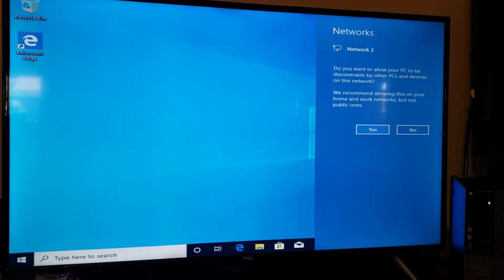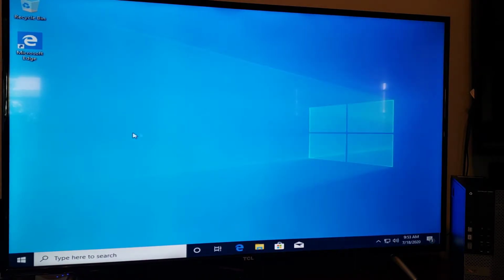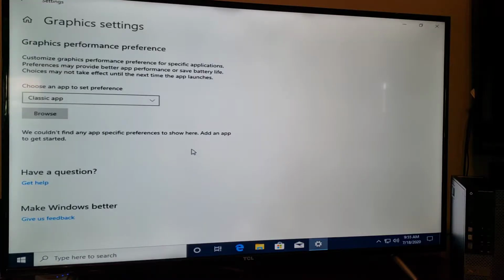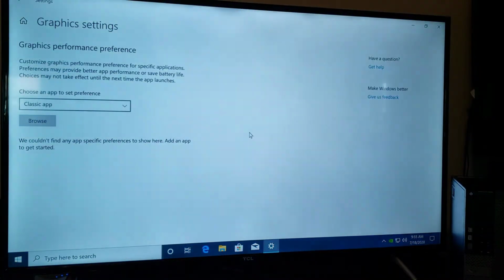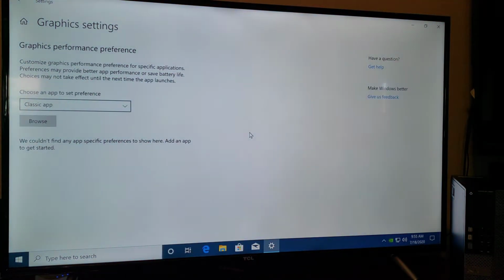Installing an MSI GTX 1050 ti low profile in a Dell Optiplex 9020 SFF for gaming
I install an MSI GTX 1050 ti low profile in an Optiplex 9020 SFF for a budget gaming build.  My install videos are made for you to follow along, with Amazon links to each tool and component used.

Buy the MSI GTX 1050 ti low profile on Amazon (Amazon)

Other things I use:
SSD optical drive caddy (Amazon)
SSD (Amazon)
cleaning solution (Amazon)
tool kit (Amazon)
USB wifi adapter (Amazon)
Optiplex 9020 (Amazon)
anti-static bags (Amazon)
thermal paste (Amazon)
HDMI cable (Amazon)

Other great gaming accessories:
tactile immersion chair (Amazon)
screen recorder (Amazon)
curved gaming monitor (Amazon)
Gaming headset (Amazon)
Xbox PC controller (Amazon)

Favorite low profile cards:
power: RTX a2000 (Amazon)
gamer: GTX 1650 (Amazon)
tiny: RX 6400 (Amazon)

My filming setup:
Camera (just my iPhone 12 lol) (Amazon)
LED lighting kit (Amazon)
umbrella lighting kit (Amazon)
wireless lav mic (Amazon)

A shoe company that believes what we do - minimize waste and stay out of landfills: